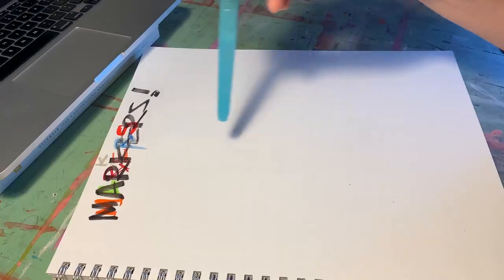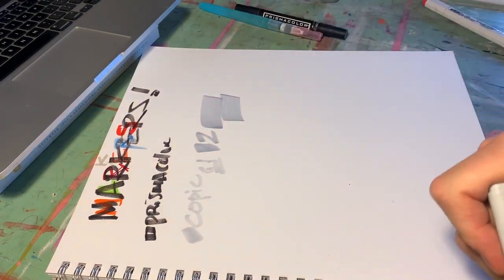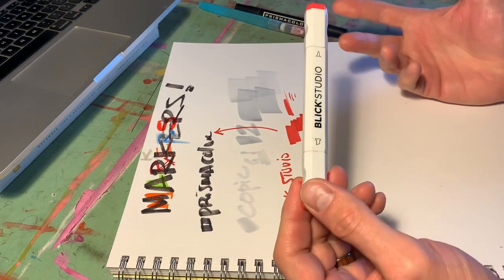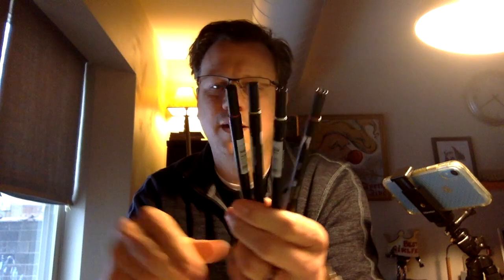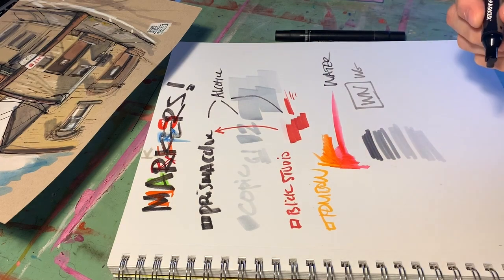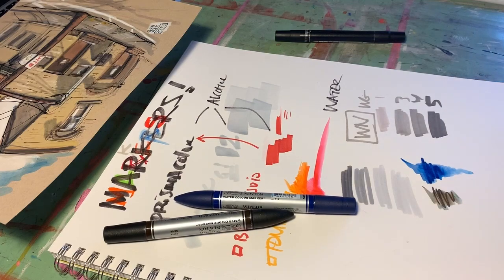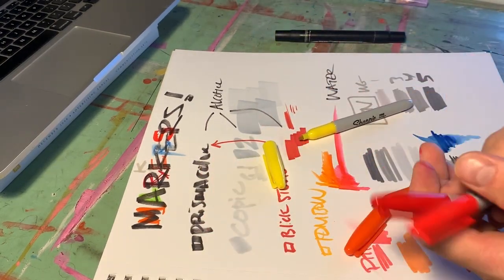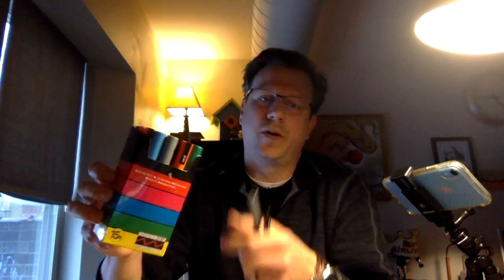Quarantine Art Marker showdown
Just using the markers around my studio I can show my students the difference between all of them!